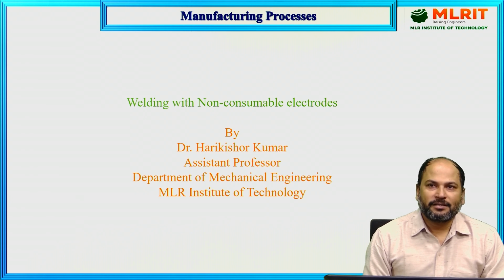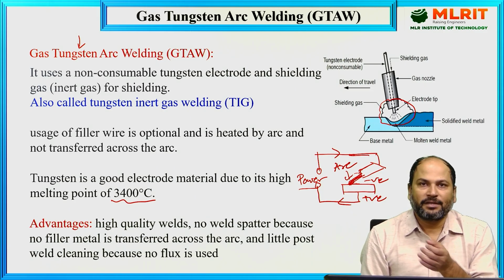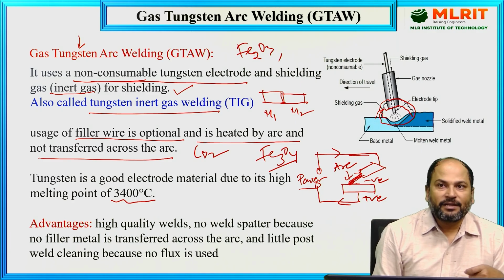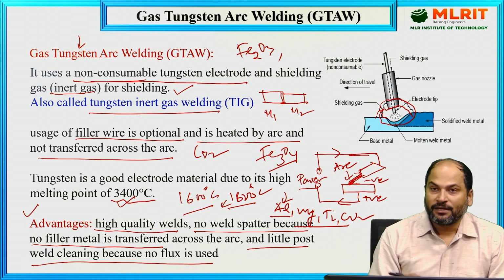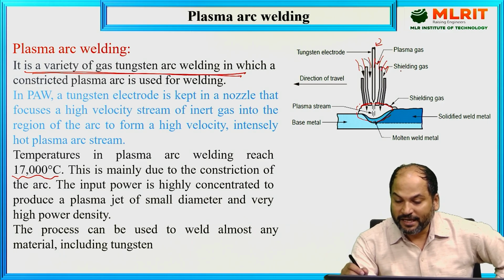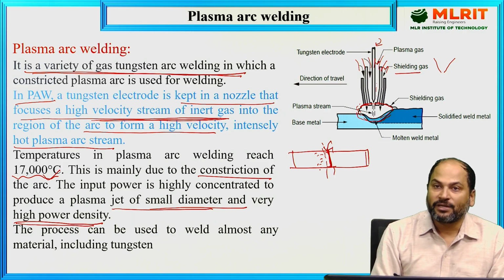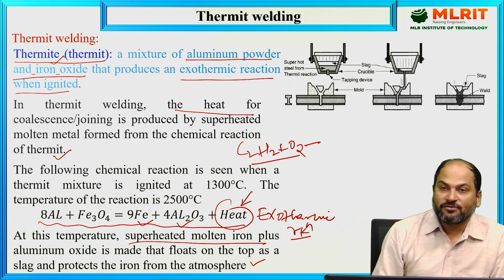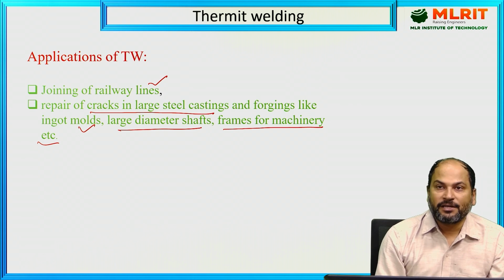LEC21|Manufacturing Process| Welding With Non-Consumable Electrodes by Dr. Hari Kishore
Hyderabad.